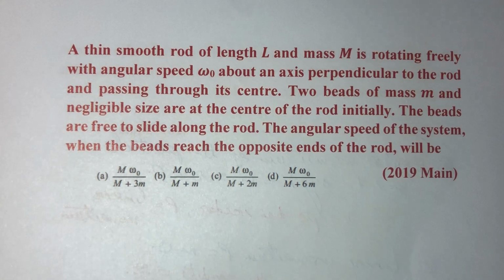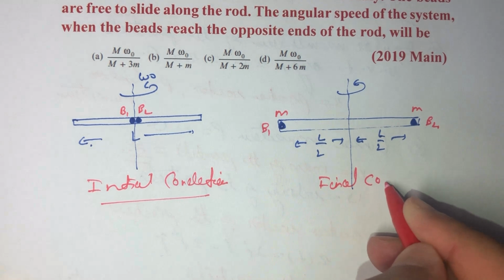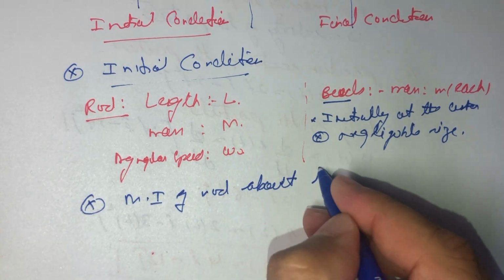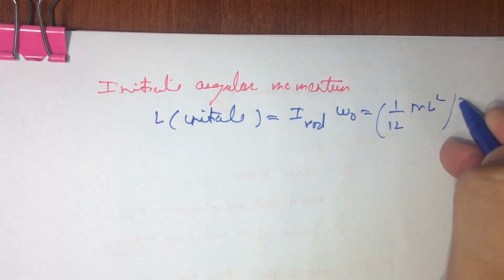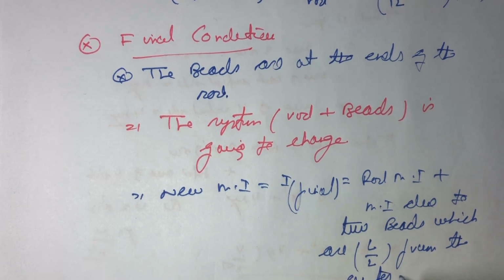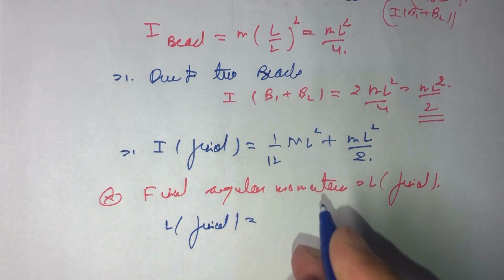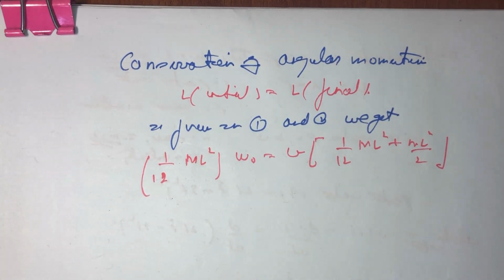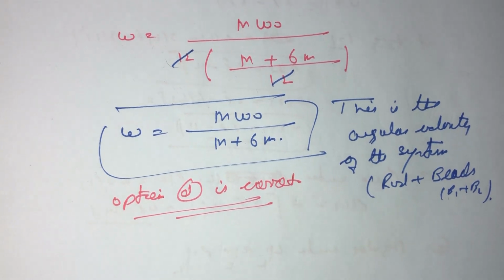IIT JEE Mains and Advanced PYQ: Rotation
A thin smooth rod of length 𝑳 and mass 𝑴 is rotating freely with angular speed 𝝎0 about an axis perpendicular to the rod and passing through its centre. Two beads of mass 𝒎 and negligible size are at the centre of the rod initially. The beads are free to slide along the rod. The angular speed of the system, when the beads reach the opposite ends of the rod, will be

(2019 Main)